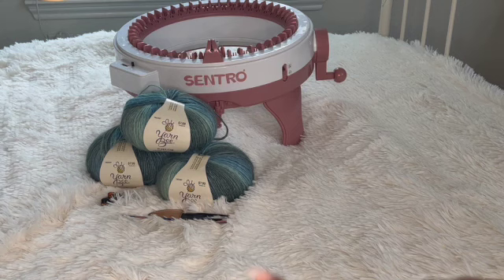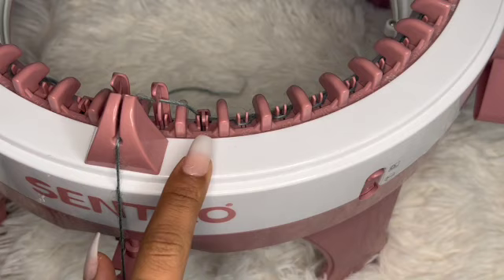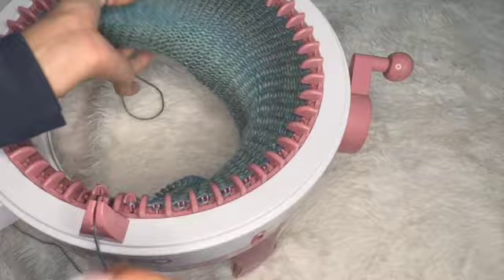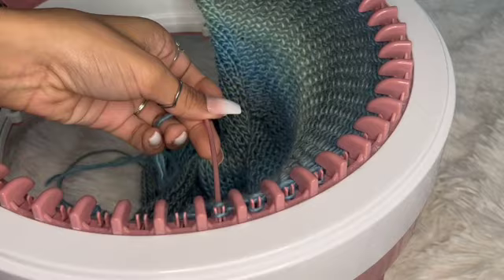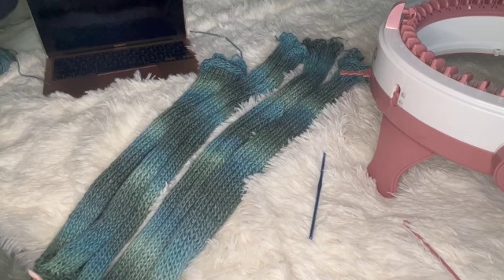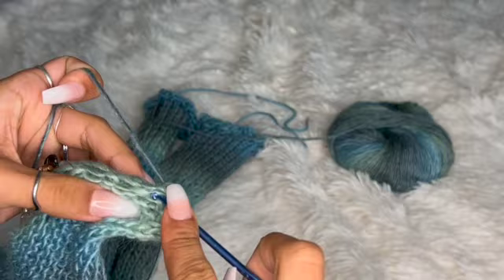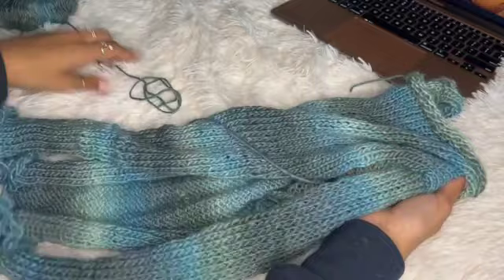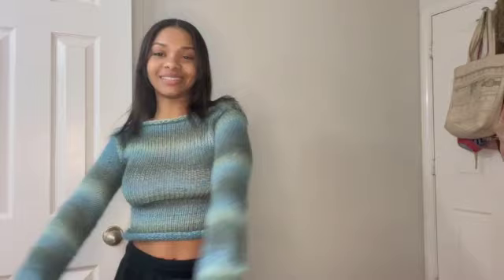how to: sentro knit jumper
Super cute and easy jumper tutorial

Chapters
0:00 - 0:56 intro
0:57 - 2:00 materials
2:01 - 7:03 casting on
7:04 - 14:54 making body panel
14:55 - 20:35 casting off body
20:36 - 23:17 making sleeve panel
24:27 - 26:43 casting off sleeve
26:44 - 42:30 sewing panels
42:31 - 43:22 outro/try-on